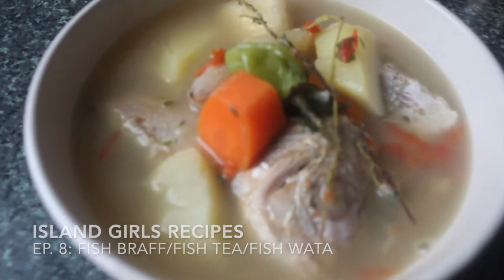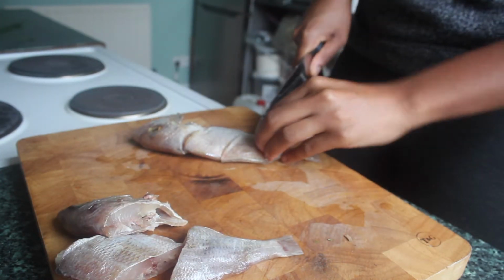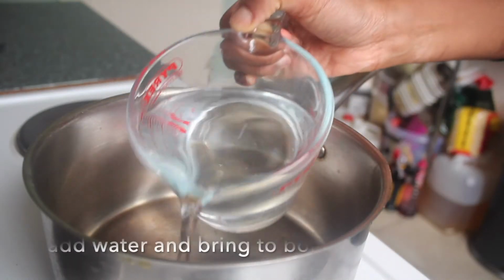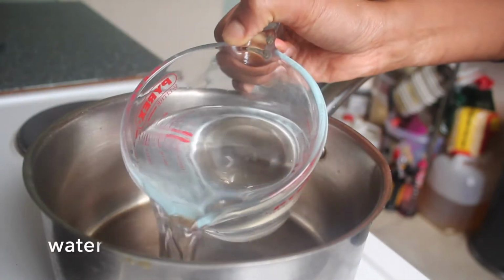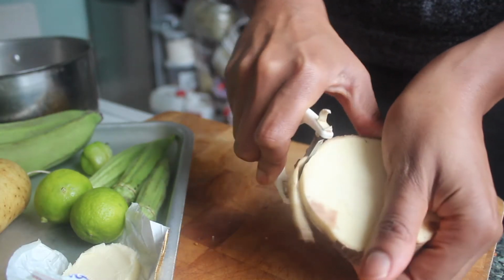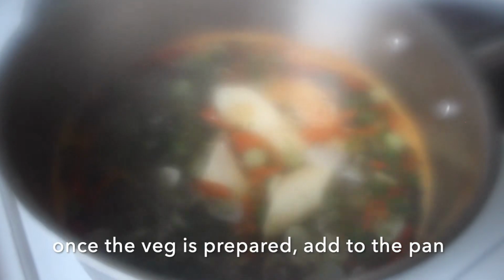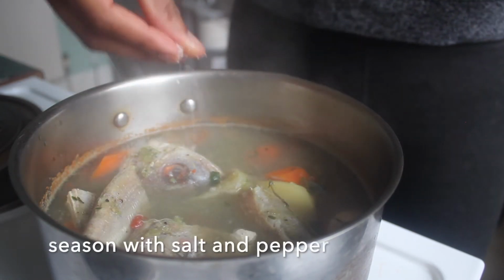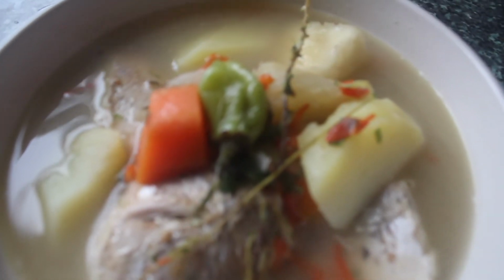How to make Fish Broff/Fish Tea/Fish Braff/Fish Broth - Caribbean Fish Soup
Fish tea, fish broth, fish braff or fish wata! Known by various names throughout the region, give or take a few ingredients, this is a simple and deliciously light fish soup.

ABOUT

Hi, I'm Keshia! Thank you for visiting my channel and watching one of my videos! I'm a Chef, owner of my own little eatery at Pop Brixton in London called Caribe' - Caribbean Eating, and a lover of food and culture! I have always been passionate about cooking and spend most of my time in the kitchen exploring ingredients. I love to learn about traditions and classic cooking methods from all over the world as well as creating new ones. But I have to celebrate my culture first, so if you'd like to learn more about Caribbean cuisine, you’re in the right place. Here I will share simple, easy and enjoyable Caribbean recipes from an array of islands. Every island is unique and so is its food, which means lots of exciting recipes to share. Peace and love!

SOCIAL MEDIA - share your recipe pics with me!

Or, come by and say hi!

RESTAURANT Unit s36, Pop Brixton, 49 Brixton Station Road, SW9 8QP

Ingredients
Spring onion
Garlic
Ginger
Scotch bonnet
Thyme
Salt
Butter
Snapper
Yam
Carrots
Potatoes
Green Banana
Okra (optional)
Lime

Track Info:
Title : Sunny Days
Artist: Anno Domino